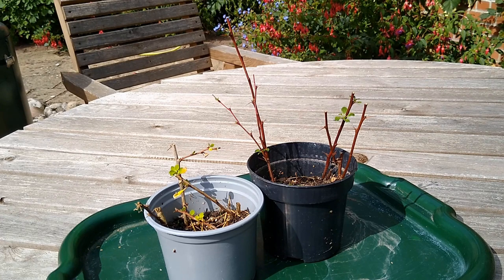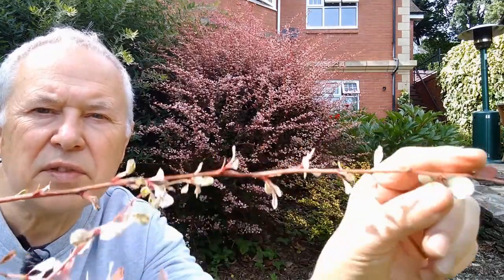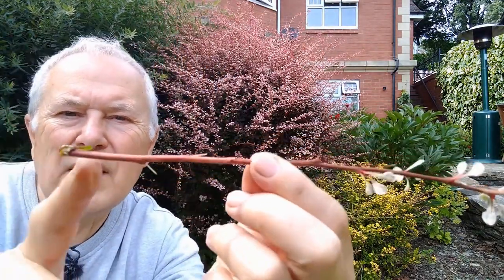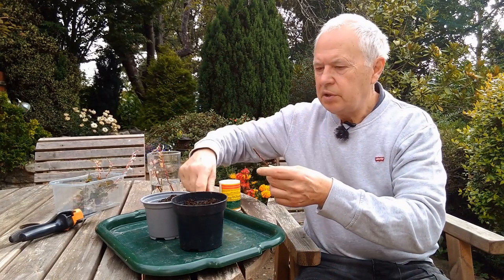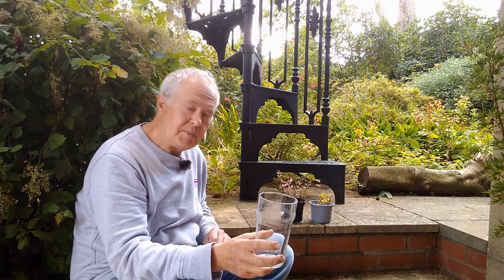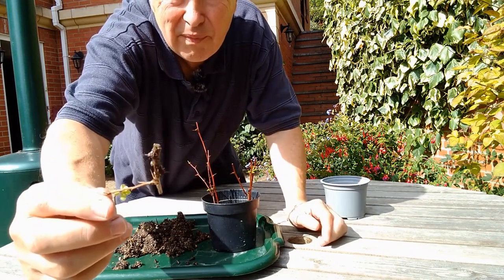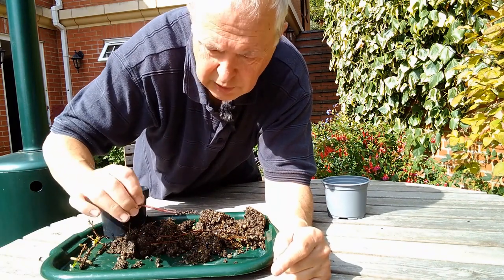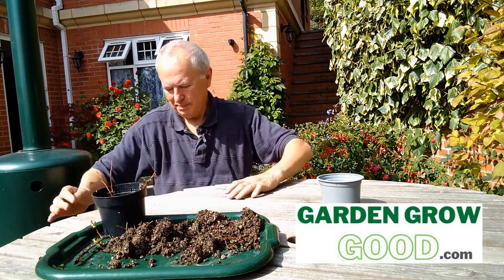How to Propagate Japanese Barberry in Just 19 Days - With Results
Japanese Barberry is a shrub that is found in many parks and gardens in temperate climates of Northern Europe, North America and Asia. From a cutting, it is very easy to grow, but you will need to check if it is classed as invasive where you live.